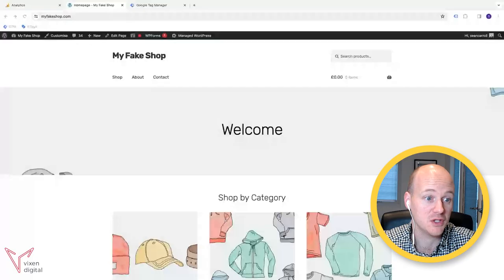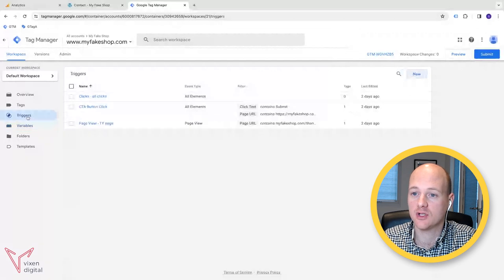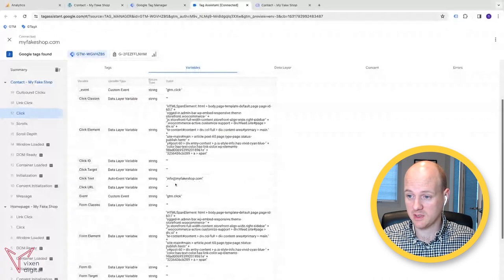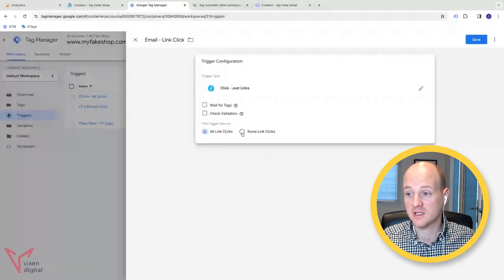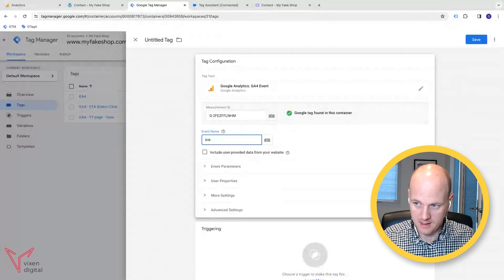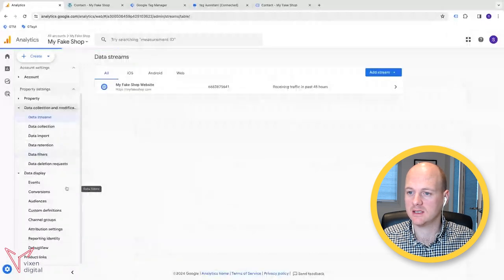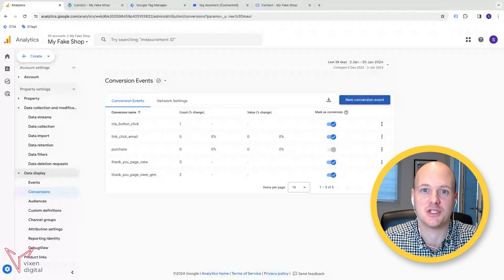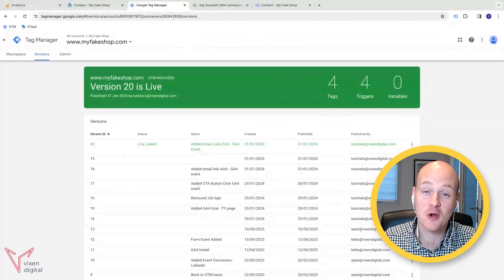How To Track an Email Link Click in GA4 (Google Analytics 4)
Welcome to another tutorial where we're diving into the simple yet impactful world of tracking email link clicks on your website using Google Analytics 4 (GA4) and Google Tag Manager (GTM). Whether you're a marketing guru or just getting your feet wet in the analytics ocean, this guide is designed to streamline your tracking setup and ensure you capture every valuable click.

💫What You'll Discover:

➡️ Easy Setup Process: A step-by-step walkthrough to setting up email link click tracking using GA4 and GTM. Perfect for beginners!

➡️Configuring Variables and Triggers: Learn how to configure variables in GTM and create triggers for capturing email link clicks accurately.

➡️Creating Tags in GTM: Dive into creating and configuring GA4 event tags in GTM, sending click data directly to your GA4 dashboard.

➡️ Debugging and Testing: Utilise the GTM preview and debug mode to test your setup, ensuring accurate tracking before going live.

➡️ Conversion Tracking: Elevate your analytics strategy by marking these email link clicks as conversions in GA4, measuring the effectiveness of your contact strategies.

00:00 Introduction and Sponsorship
00:58 Setting up Email Link Click Tracking
03:08 Configuring Variables in Google Tag Manager
04:10 Building a Trigger for Email Link Clicks
05:48 Setting up a GA4 Tag in Google Tag Manager
07:13 Testing the Tracking Setup
08:07 Checking Google Analytics for the Tracked Event
09:14 Considerations for Email Link Click Tracking
10:09 Publishing the Changes in Google Tag Manager
10:43 Conclusion and Reminder to Publish Changes